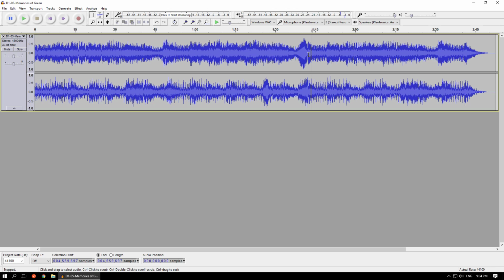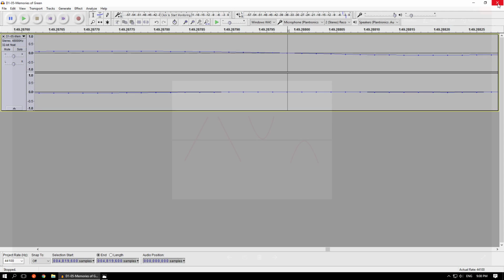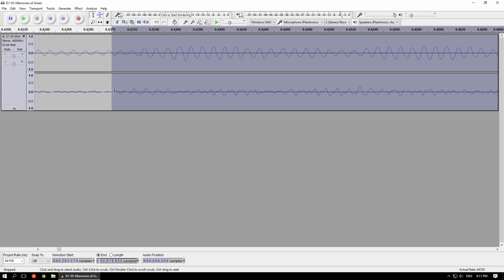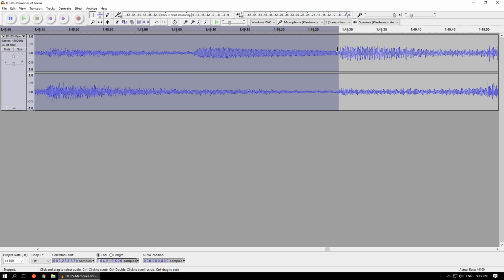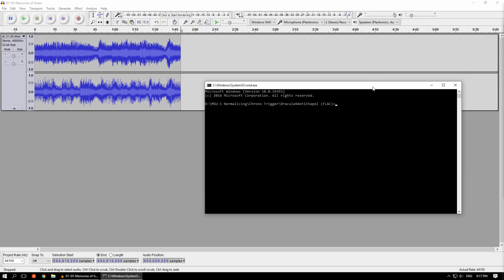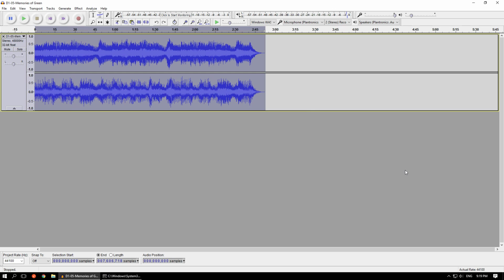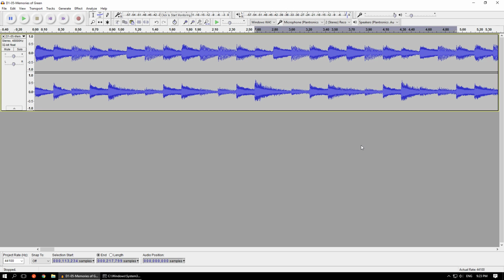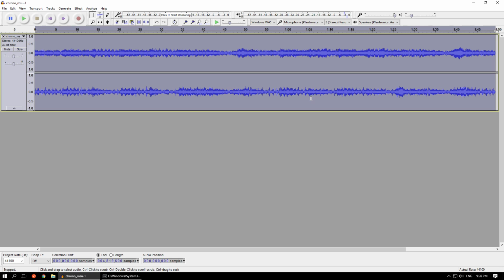How to create MSU-1 audio files in Audacity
Utilities mentioned in the video:

A simple guide to looping audio tracks for use as MSU-1 audio files in Audacity.